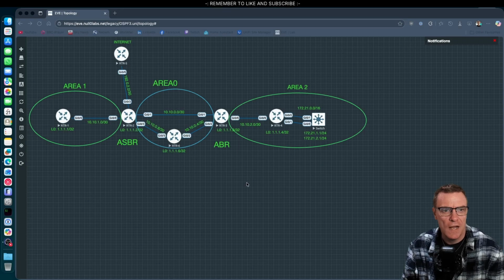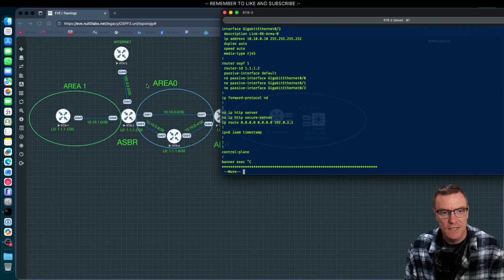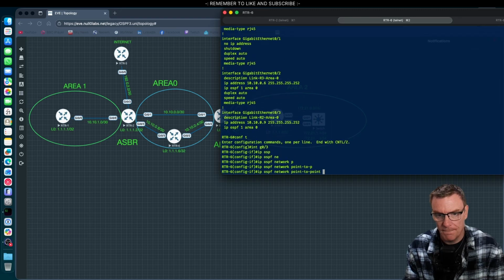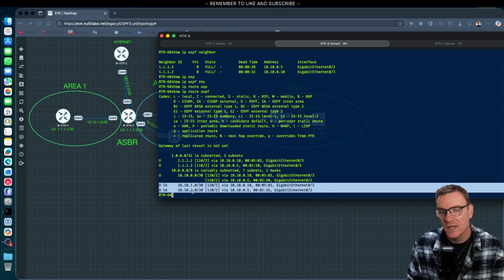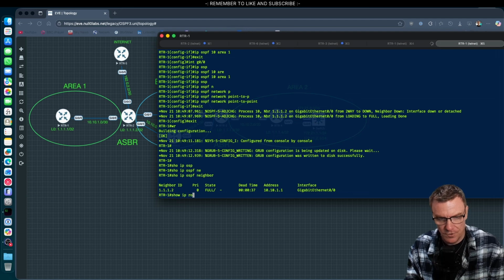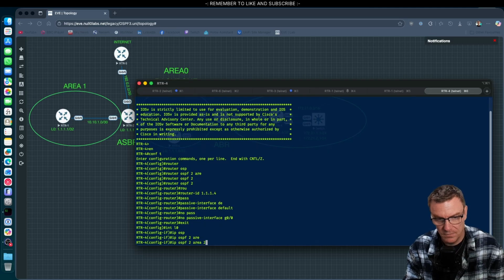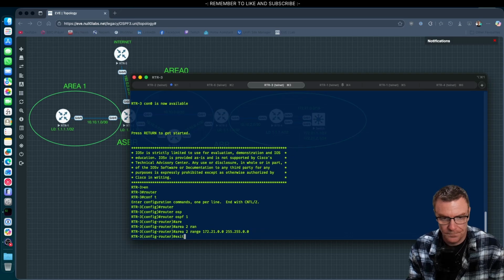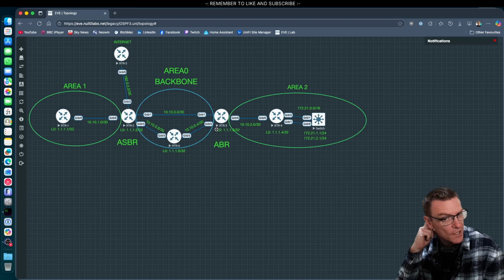OSPF Multi-Area Configuration: Default Routes & ABR Summarisation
In this week’s networking tutorial, we dive into OSPF multi-area design and configuration. You’ll learn:
• How to set up Area 0 (the backbone) and connect it to additional areas
• The role of the Area Border Router (ABR) in linking multiple areas
• How to originate a default route into OSPF for external connectivity at the ASBR
• Techniques for inter-area summarisation at the ABR to optimise routing tables

👨🏻‍💻 About Me:
Hi I'm Matt a Senior Network Engineer with over two decades of hands-on experience architecting, securing, and optimising high-availability networks across enterprise environments. I stream labs and create video content to help others level up their skills.